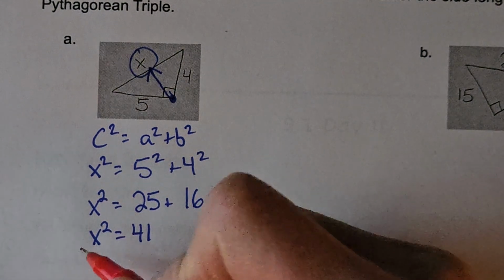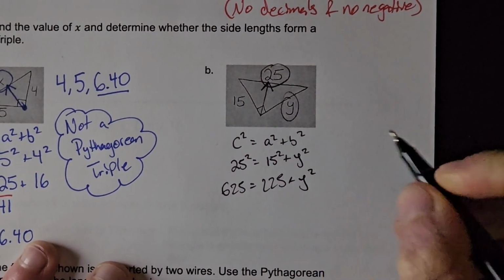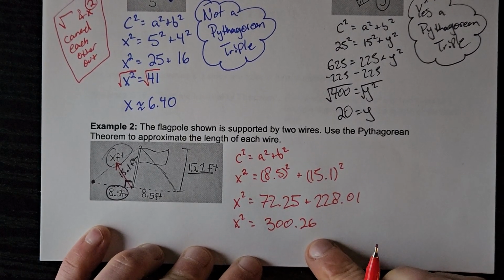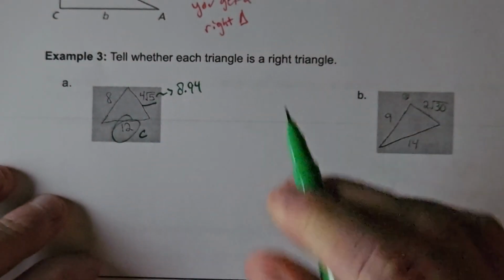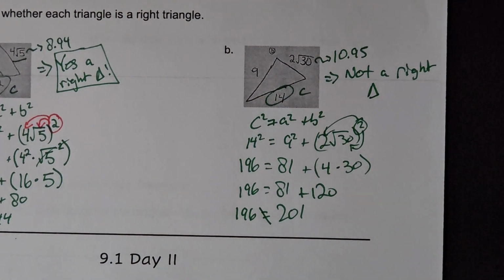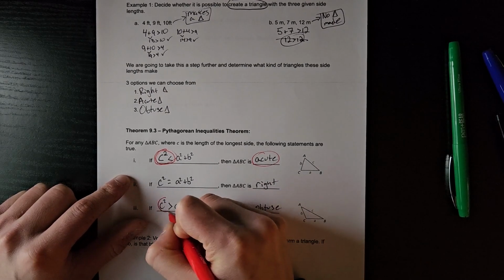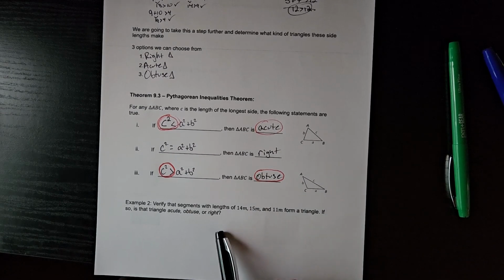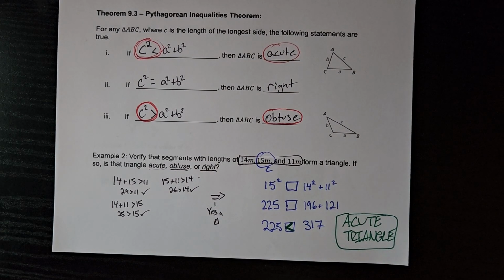Geometry 9.1 - Pythagorean Theorem